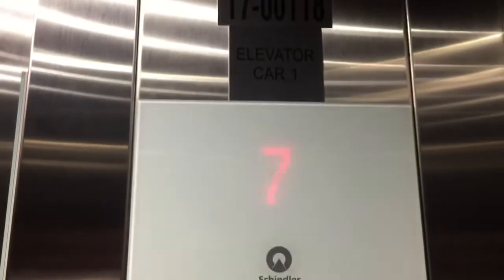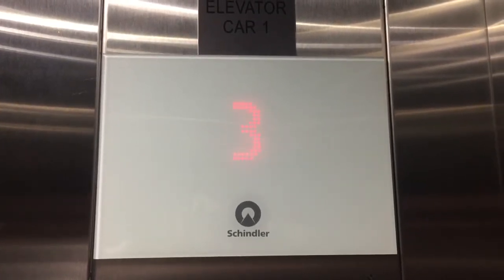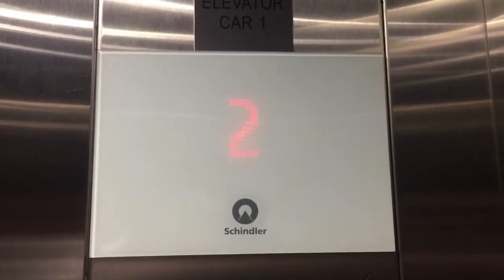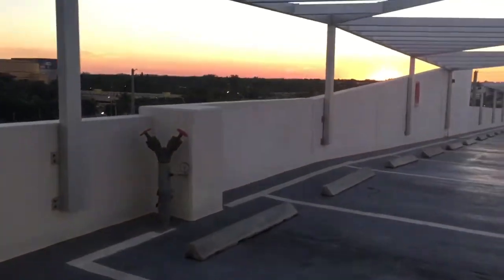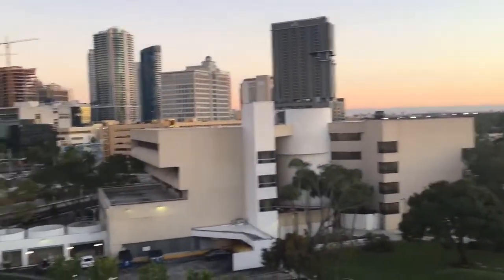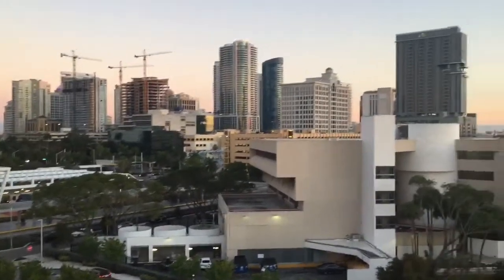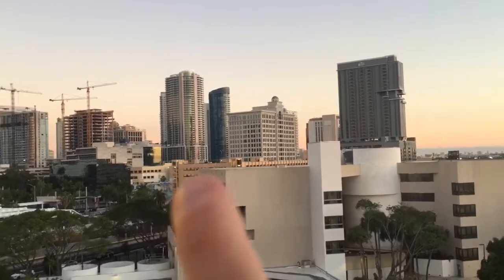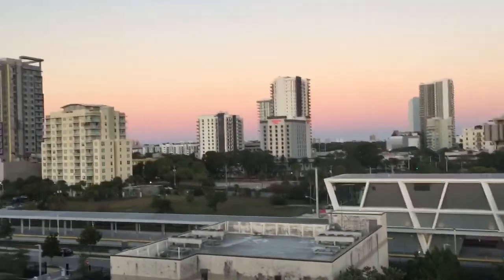Fast 350 FPM Schindler 5500 Traction Elevators At The Brightline Parking Garage Fort Lauderdale FL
These are the fast 350 FPM Schindler 5500 traction elevators at the Brightline Parking Garage in Fort Lauderdale FL.